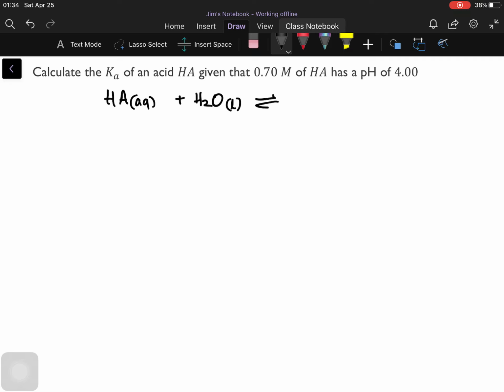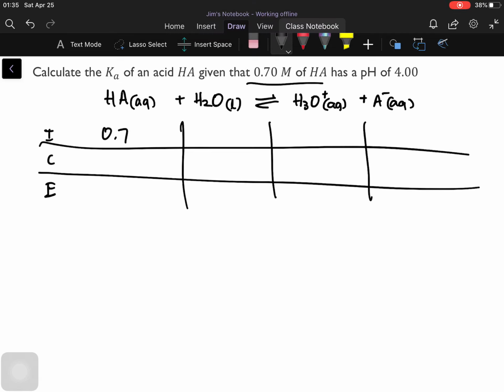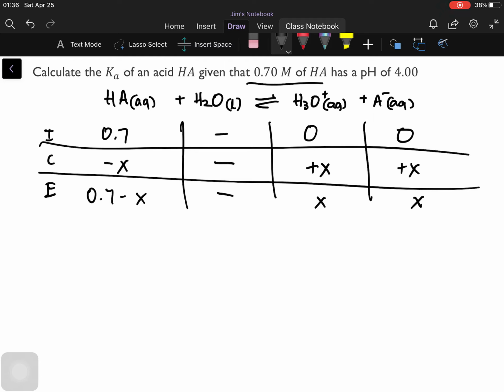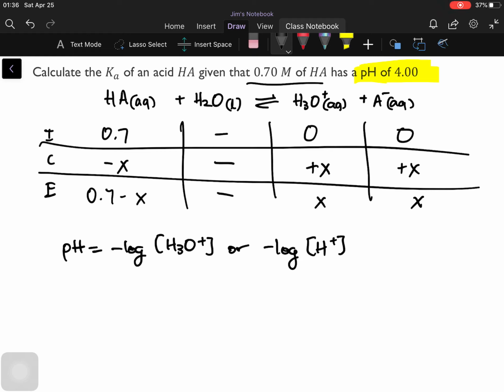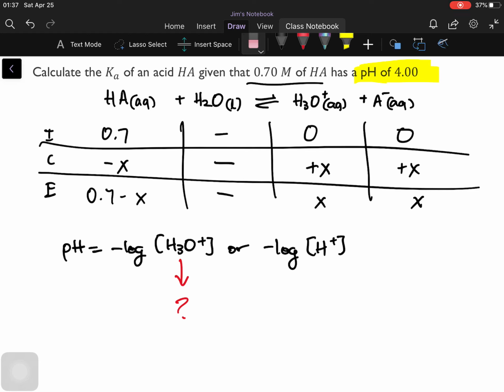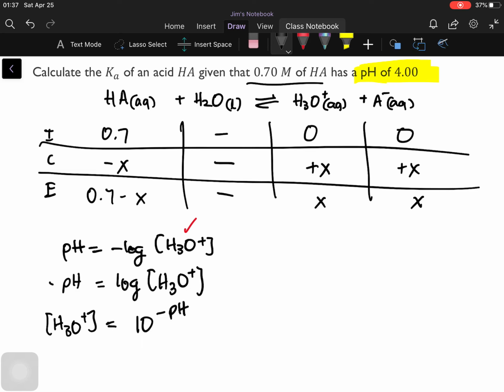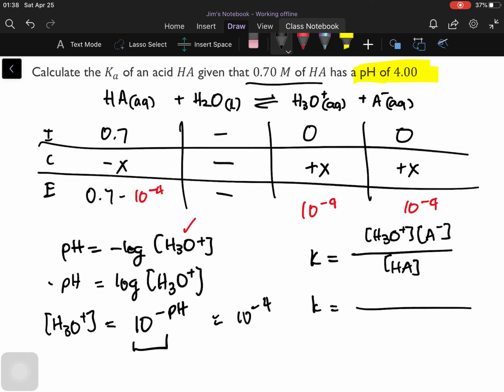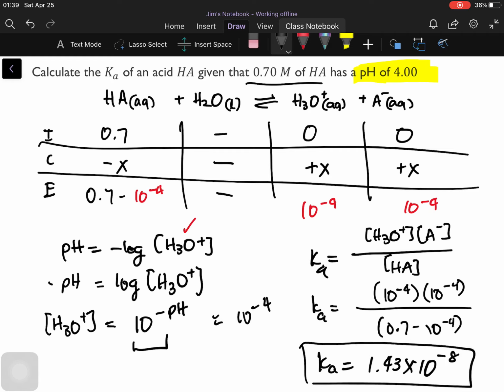Lec 2c. Sample Problem: pH and Ka